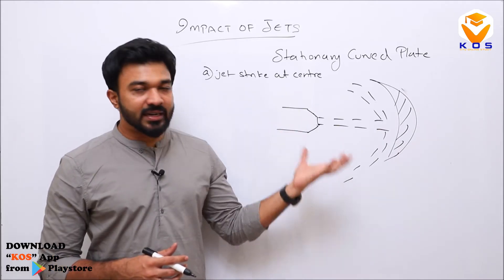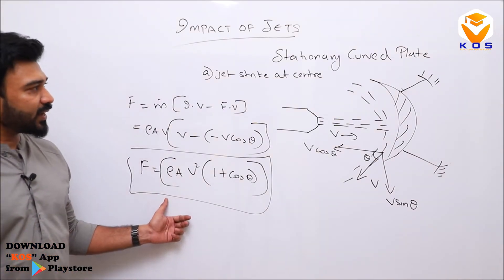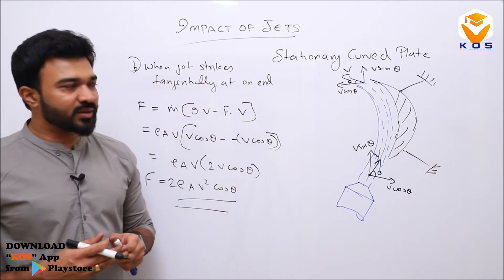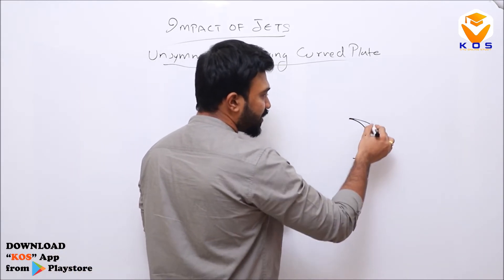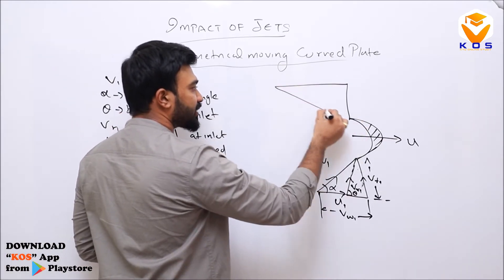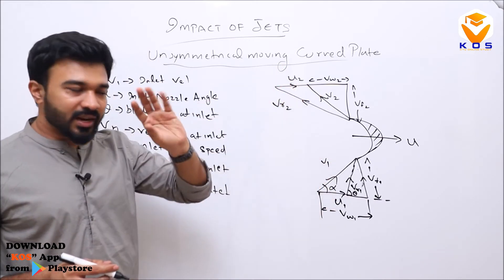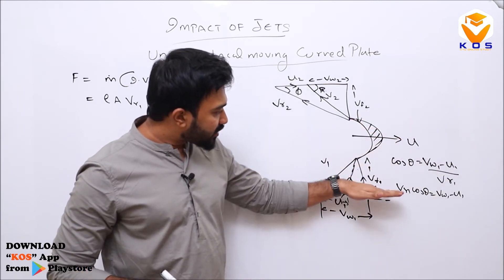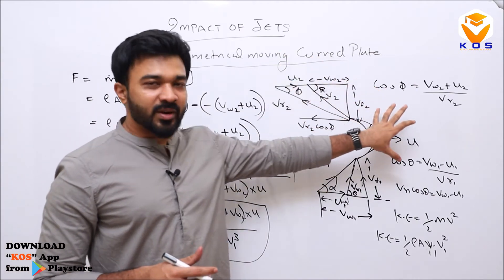KTU FLUID MACHINERY 19 SCHEME | S4 MECHANICAL | KTU ONLINE STUDY APP | MOD 1 | PART - 2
KTU FLUID MACHINERY NEW SCHEME
S4 MECHANICAL
KOS APP - KTU ONLINE STUDY APP
Module 1: Impact of jets: Introduction to hydrodynamic thrust of jet on a fixed and moving surface (flat and curve),– Series of vanes - work done and efficiency.

150+ Engineering Subjects From 5 Departments